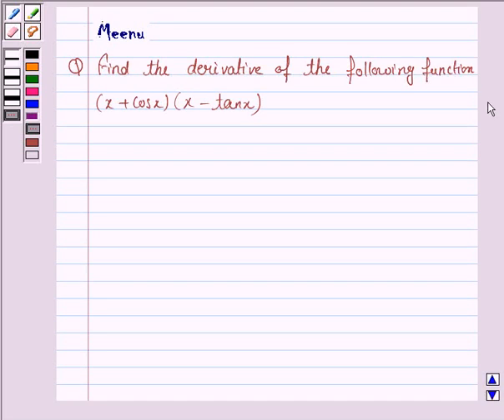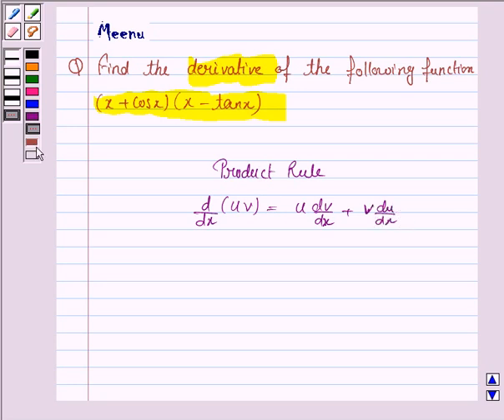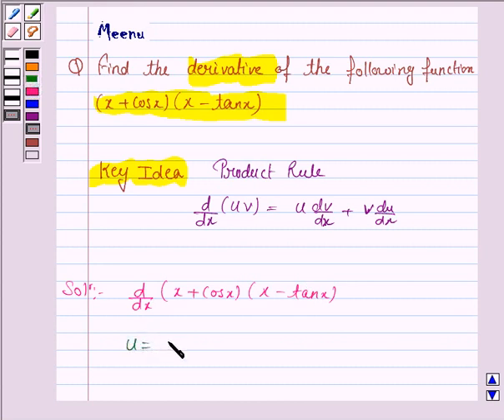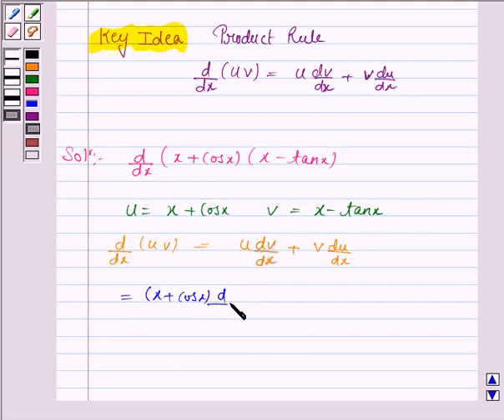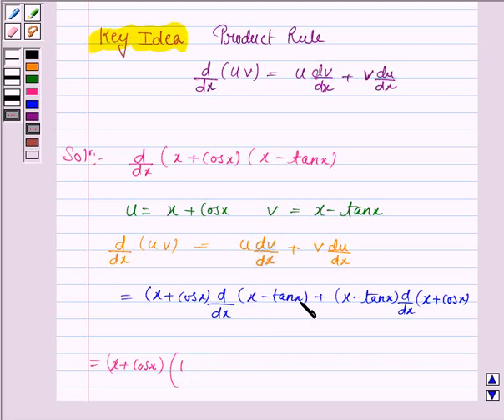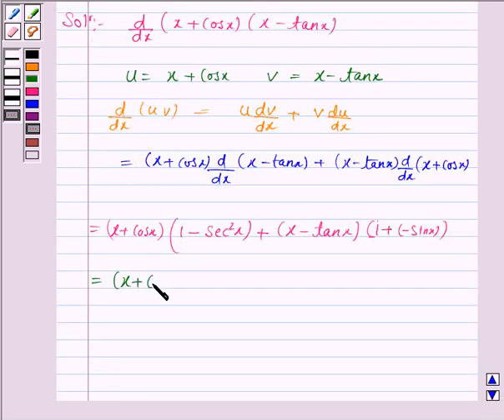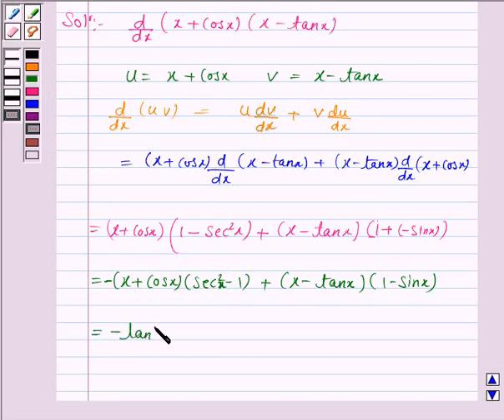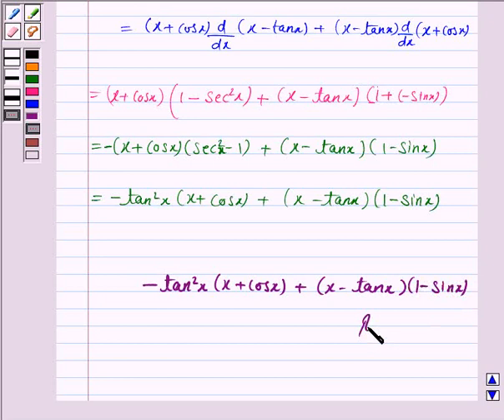Maths XI NCERT 13 Misc 25